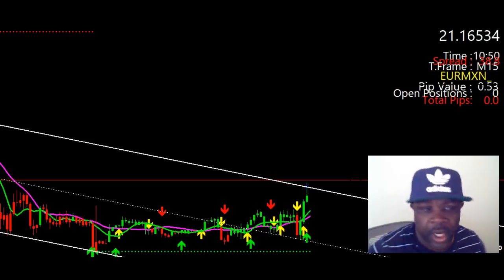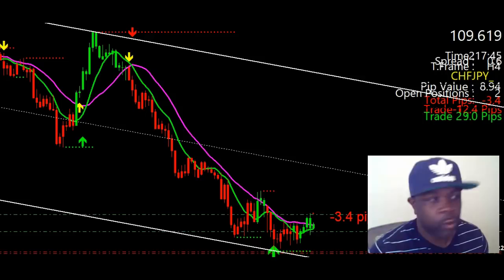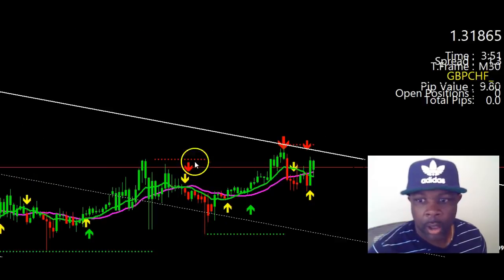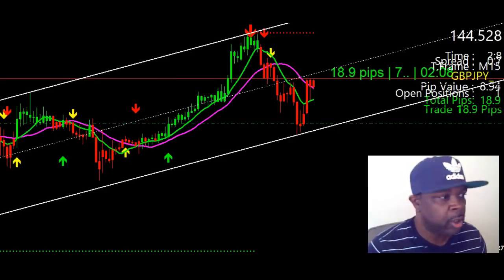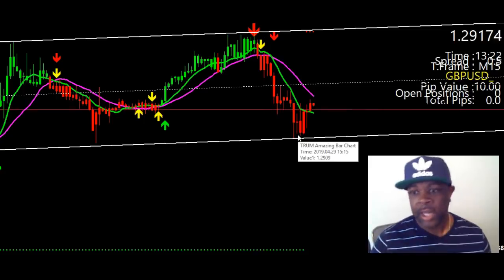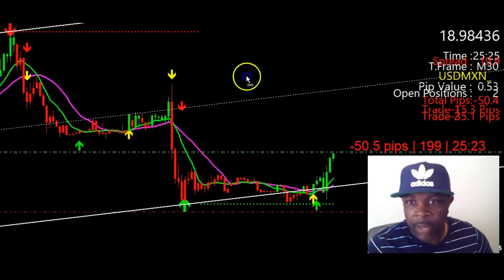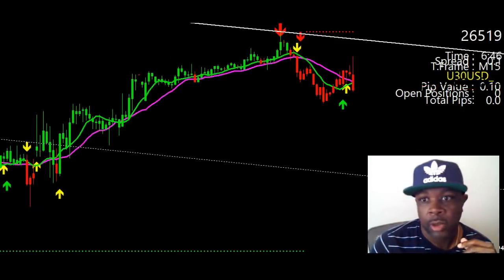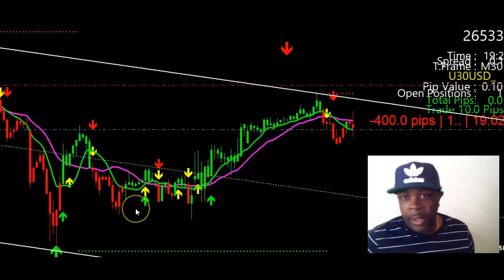***YOUR FOREX SUCCESS VIDEO*** (YOU MUST WATCH ALL THE WAY)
START TRADING SUCCESSFULLY TODAY" $299 one time fee. * FREE access to our private telegram channel * FREE 2nd TRADING SYSTEM

Facebook: Super EZ Forex

More Tags: Best Forex Heiken Ashi Trading , heiken ashy,"fibonacci" "retracements" "strategy" "Live 5 min Scalping" "fibonacci trading" "fibonacci trading secrets" "5 min scalping system" "5 min scalping strategy"forex news trading strategy,forex news trading,forex news trading live, forex news trading system,forex news trading software,FOREX,forex analysis,forex basics,forex explained,forex for beginners, forex price action,forex reviews,forex strategies,news trading,news trading forex,news trading strategy, news trading techniques,forex us,forex watchers,forextime,scalping,bob volman scalping,forex scalping 2016, scalping 10 pips,scalping 360 waves,scalping 5 min,scalping a lawn,scalping day trading,scalping emini futures, scalping forex strategy,scalping grass,scalping knife,scalping massage,scalping options,scalping people, scalping rsi,scalping strategy,scalping waves,scalping your lawn,xtb scalping,Forex Price Action Strategy by Nial Fuller, forex price action strategy,forex price action support and resistance,forex price action basics, forex price action analysis,forex price action webinar,forex 1 min scalper trading,forex 1 minute scalping, forex 1 minute strategy,forex 1 minute scalping system,forex 1 min scalper trading,mt4 1min trading, forex 1 h scalping,forex 1 hour strategy,forex 1 hour scalping system,forex scalping,forex scalping 5 minute, forex scalping system,forex scalping 1 minute,forex scalping techniques,forex scalping strategy easy forex scalping strategy,forex 5 min scalper trading,forex 5 minute scalping,forex 5 minute strategy, forex 5 minute scalping system,forex 5 min scalper trading,mt4 5 min trading,forex 1 h scalping, forex 1 hour strategy,forex 1 hour scalping system,forex scalping,forex scalping 5 minute, forex scalping system,forex scalping 1 minute,forex scalping techniques,forex scalping strategy easy forex scalping strategy,mt4 indicators,mt4 indicators tutorial,mt4 indicator for binary options, mt4 indicators buy sell signals,indicators downloads,mt4 indicators 2017,forex indicators, forex indicators tutorial,forex indicators strategies,forex indicators mt4,forex indicators 2017, forex 1 hour scalping strategy,'forex 1 h scalping,forex 1 hour strategy,forex 1 hour scalping system,forex scalping,forex scalping 5 minute, forex scalping system,forex scalping trading strategy,forex news trading,forex news trading live, forex news trading system,forex news trading software,FOREX,forex analysis,forex basics,forex explained,forex for beginners, forex price action,forex reviews,daily time frame forex trading strategy,Rayner Teo,Navin, daily time frame forex strategy, support and resistance lines,support and resistance trading strategy, support and resistance trading, Stochastic Divergence System, efxpro , Forex Daily Trading Pridiction, Forex weeklyTrading Pridiction, pipsfx scalper,barry burns,top dog trader,Efxpro,candlestick patterns, candlestick trading,Moving Average crossover System,sasanfx1,Forex Strategies - How To Find The Perfect Trade Entry, trend trading,trend trading strategies,trend trading forex,trend trading indicators,trend trading system,trading styles, swing trading,bitcoin crash, day traders, pro parabolic sar,easy 5 min scalping, how to trade the 5 minute chart semafor trading system,pivot trading system, Simple Bollinger